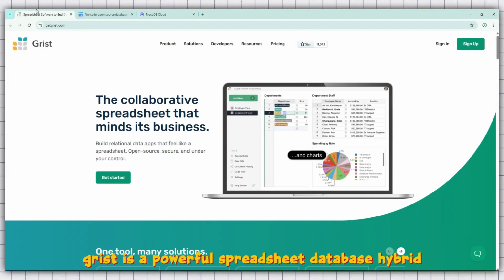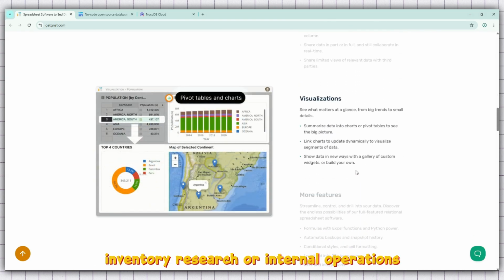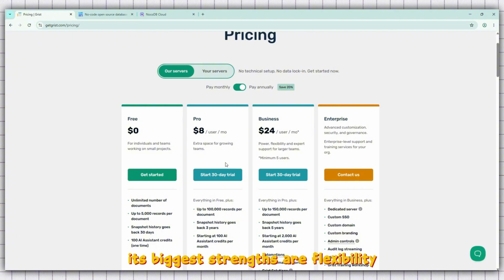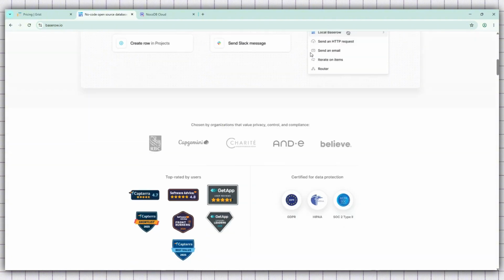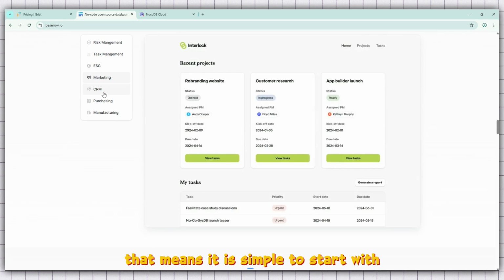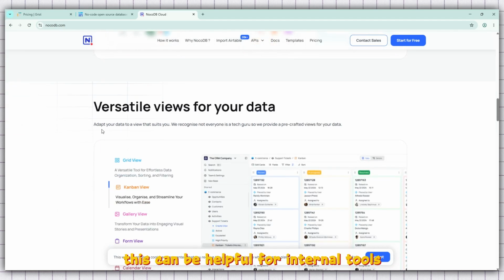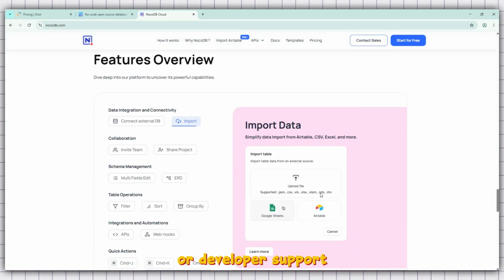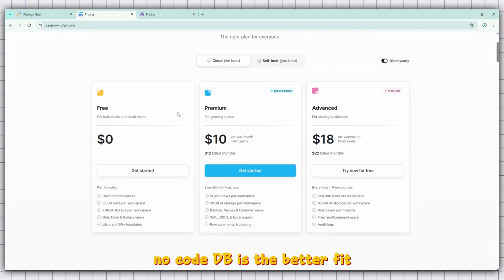Grist vs Baserow vs NocoDB (2026) Which One IS BETTER?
Discover the best database option for your needs in 2026. In this video, we compare Grist, Baserow, and NocoDB, three popular database solutions, to help you make an informed decision. We'll dive into the features, pricing, and use cases of each option, highlighting their strengths and weaknesses. Whether you're a developer, entrepreneur, or business owner, this video will provide you with a comprehensive overview of these database options, enabling you to choose the one that best fits your requirements. Learn about the latest trends and advancements in database technology and find out which one reigns supreme: Grist, Baserow, or NocoDB. Watch until the end to get the most out of this comparison and take your database management to the next level.